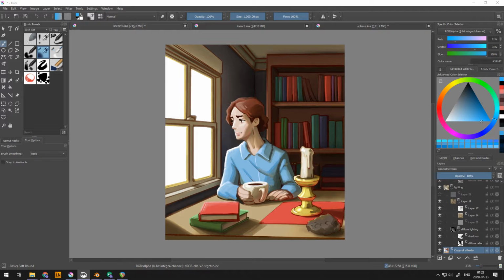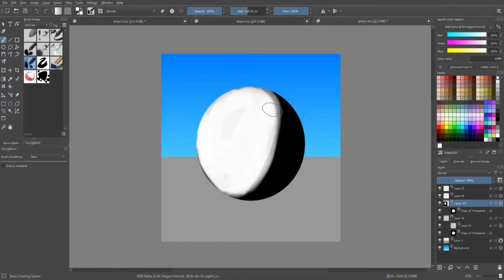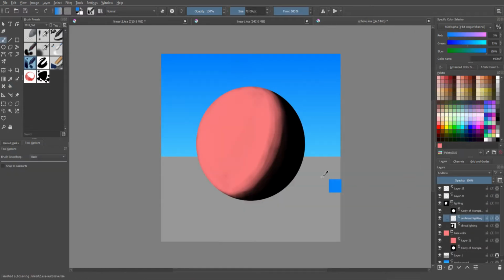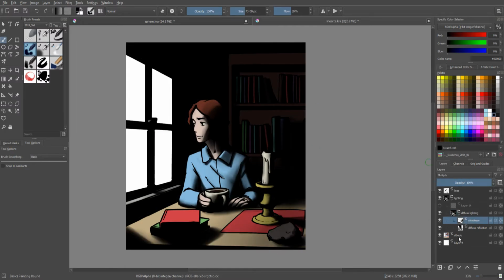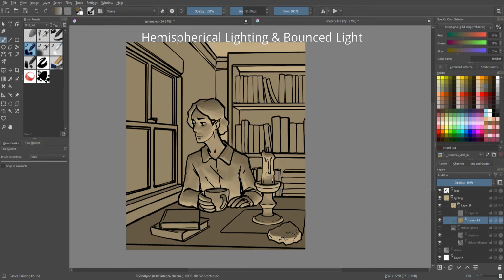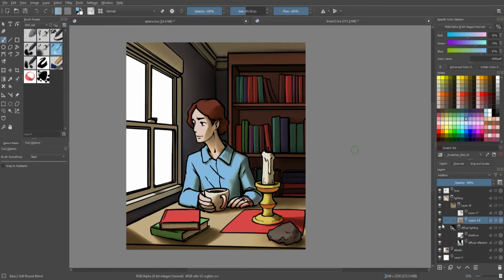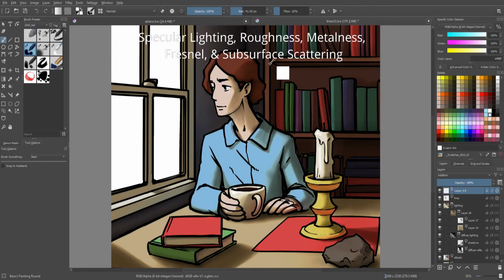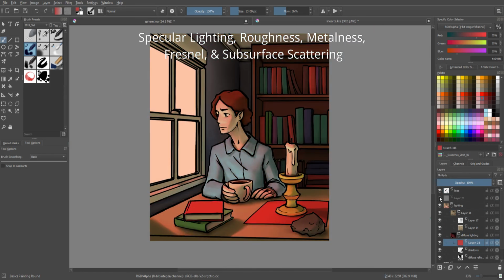Painting Demo Inspired by Videogame Rendering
I feel like my painting has been improved by learning more about how lighting is simplified for being rendered in videogames, and I'd like to pass on some ways of thinking about it.

I mentioned that these various light sources should be combined via a screen blend mode, though I'm only actually doing that on the red sphere painting. In real renderers, these lights add together in an hdr space and often go much brighter than white. It's then the job of the hdr tonemapper to take this large brightness range and squish it back into a range that a typical monitor can display without blowing out the colors. Screen as a blendmode isn't allowed to overshoot 1, so it accomplishes a very similar thing for us here.

Some vocabulary terms...
Local Color: this is mostly a painting term, videogames will tend to call this "albedo", a term borrowed from astronomy and optics that describes the proportion of light in different wavelengths that can be reflected by an object. This was usually called "diffuse color" in games rendering, but in modern rendering, that can be a bit of a misnomer.

Diffuse Reflection: This is usually the primary lighting on an object. Classically this would be a "Lambert", but more modern games will tend to use one called "Oren Nayar" instead.

Ambient Lighting: This is a simplification of the general problem of "indirect illumination", and has tons and tons of ways of approximating it. Here I mentioned "hemispherical lighting", and I also paint a small bit of "radiosity" (which is just very bright bounced light in an otherwise shadowy scene) but many modern renderers use "image-based lighting" (ibl) via small light probes scattered around the game environment to capture as much subtlety as they can about the environment around the object for both the diffuse and specular reflections.

Ambient Occlusion: frequently abbreviated AO, this is usually solved in two parts in videogames; one "baked" part that accounts for self-shadowing parts of an object, and one dynamic part which accounts for separate objects that are nearby enough to occlude eachother.

Specular Reflection: This element has been modeled all kinds of ways over time. Classically this was represented by a "phong", or "blinn" model of reflection, though these days, it's more common to run into "GGX" and more ibl reflections.

Roughness: and it's inverse "smoothness" try to account for the blurriness of reflections.

Metalness: accounts for whether the specular reflections are tinted by the local color. I didn't mention in the video, but for various physics reasons metals do not actually have a diffuse term, they only have specular reflections.

Fresnel: This the quality of surfaces to become more reflective at steep angles. You can see this at work on the surface of water or glass or when looking down a long hallway.

Subsurface Scattering: frequently abbreviated SSS, this accounts for light that gets way under the surface of the object. Technically speaking, diffuse reflection is just subsurface scattering on a very small scale. SSS does not show on metals. In this video, I've only really been describing stuff that falls under the umbrella of "surface shading" which has the fundamental assumption that all you need to describe how an objects looks is its surface features, but SSS models a bit of "volumetric rendering" which are more about light scattering through objects and is most used when talking about fog or water, but that's for another time.